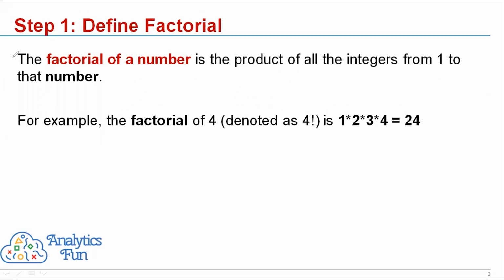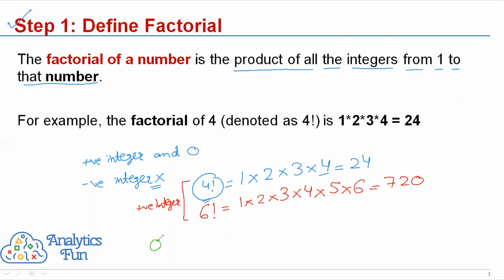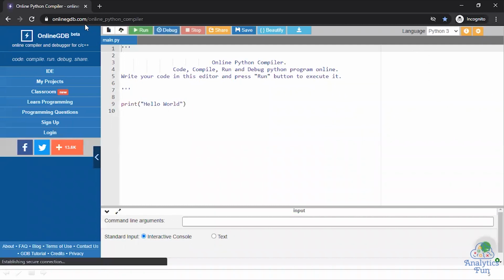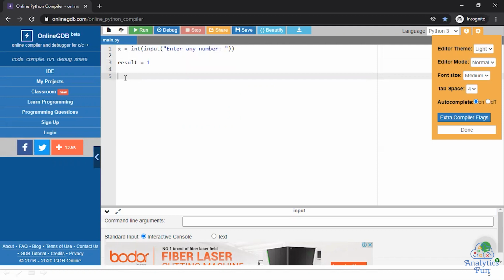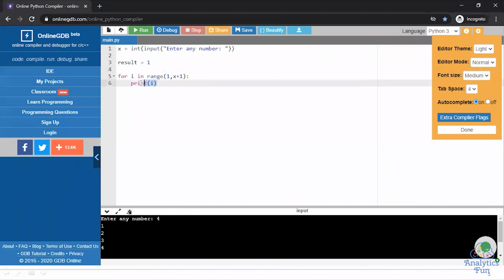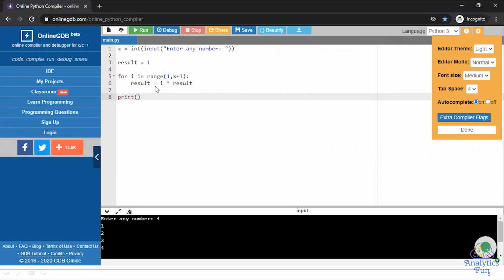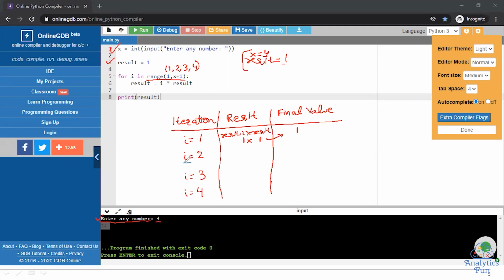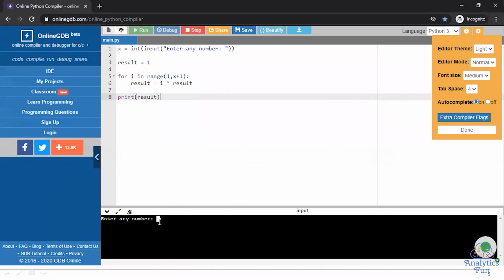Python Interview Questions | Calculate Factorial in Python | Python tutorials by Analytics Fun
Join FREE Analytics Fun WHATSAPP GROUP to stay in touch with data science, machine learning and artifical intelligence

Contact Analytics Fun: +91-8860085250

We provide python for data science course and 'R' for data science course where we teach multiple real industry data science projects for beginners in python at a very affordable fees. Join us and get your dream data science job